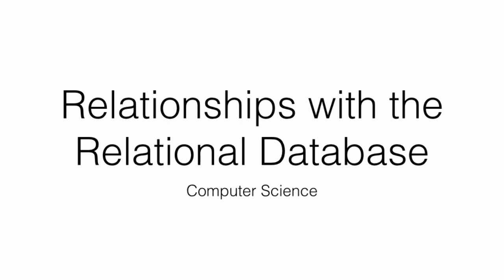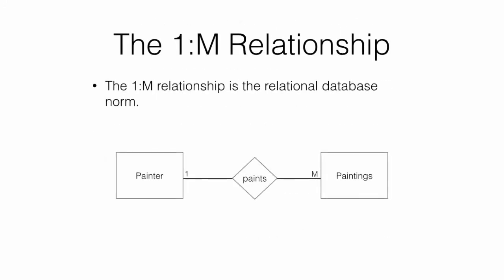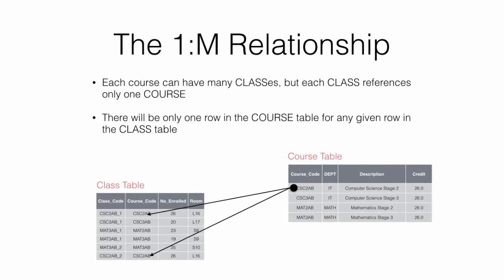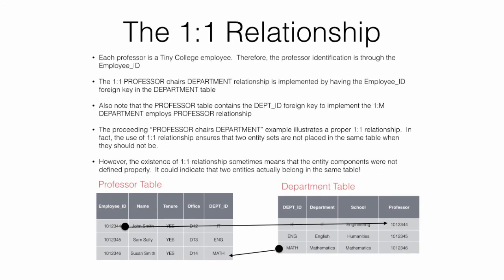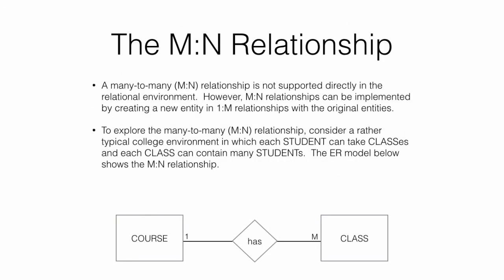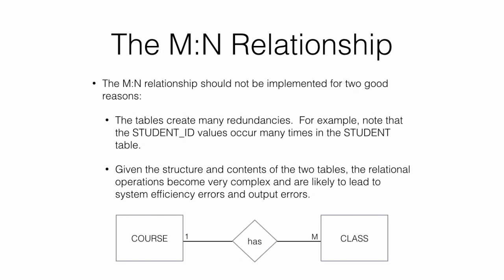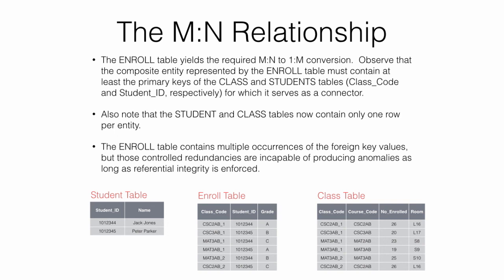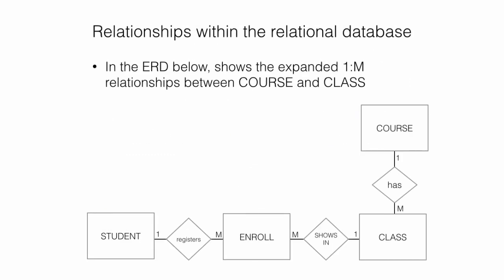Relationships with the Relational Database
This video explains database relationships in the context of modelling relational databases.